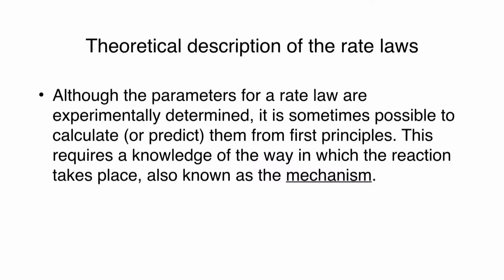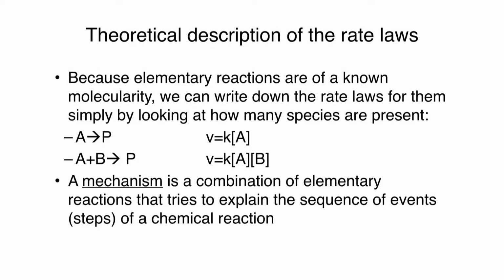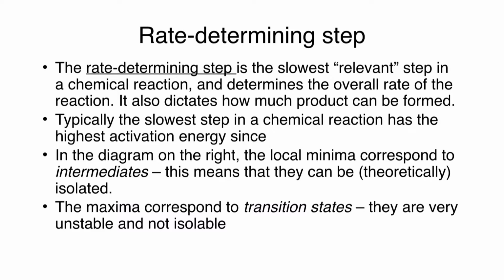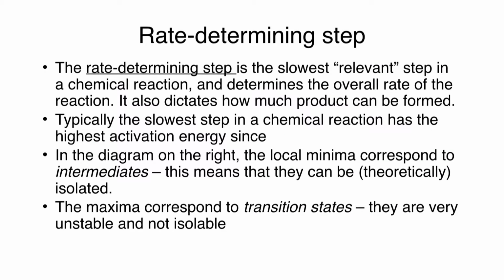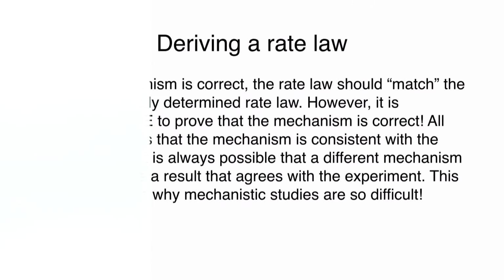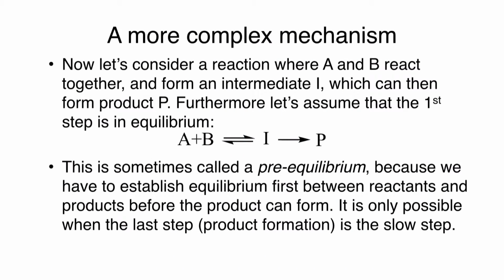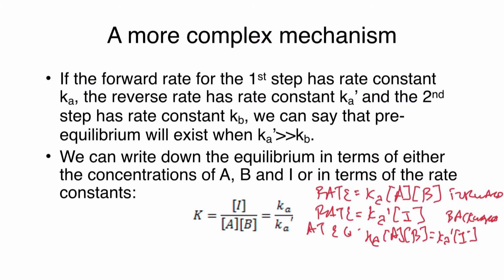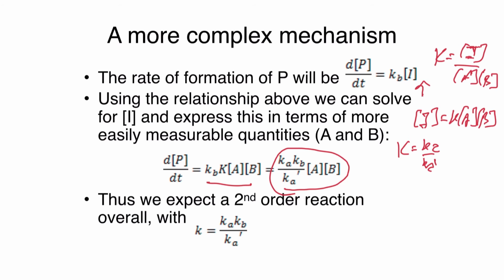chemistry 7 3